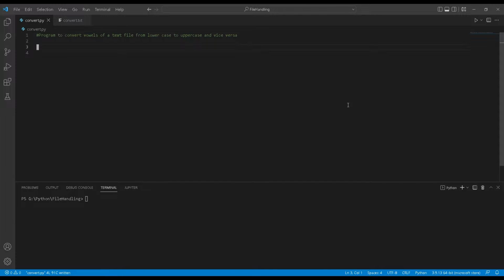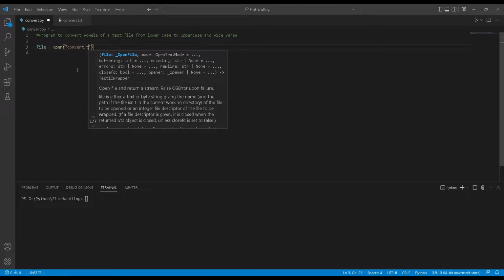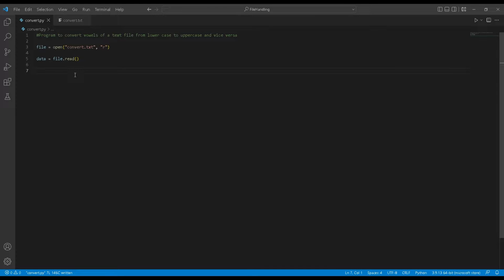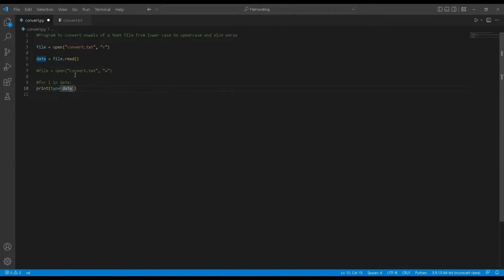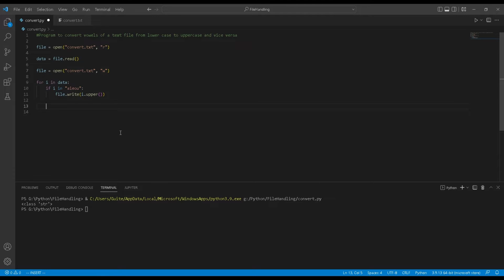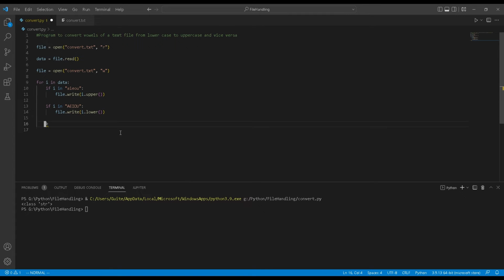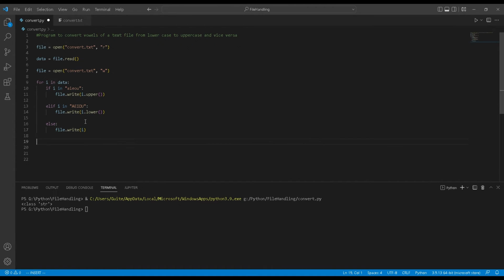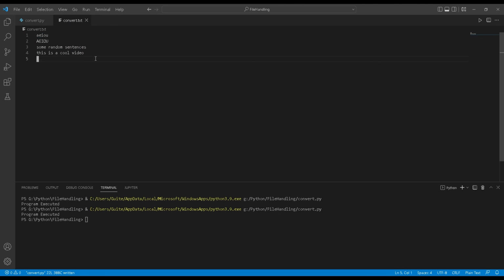Flip Vowels - Python File Handling pt.4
In this video we look at how to switch the cases of vowels from lower to upper case or vice versa in a text file